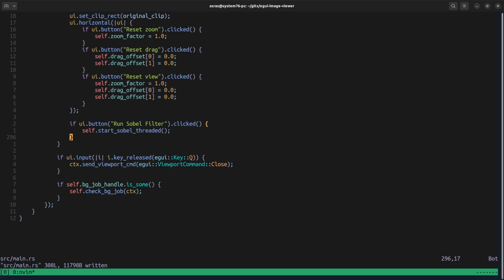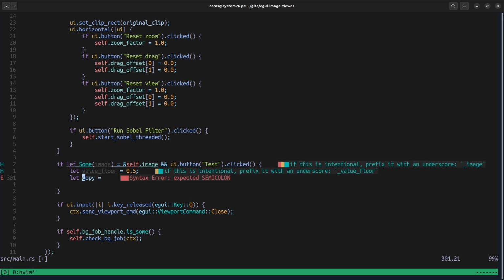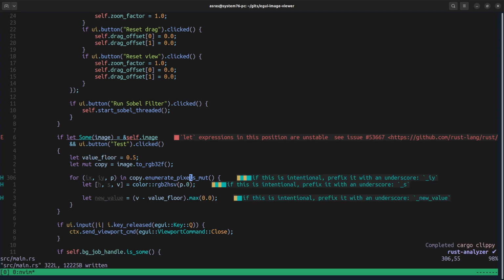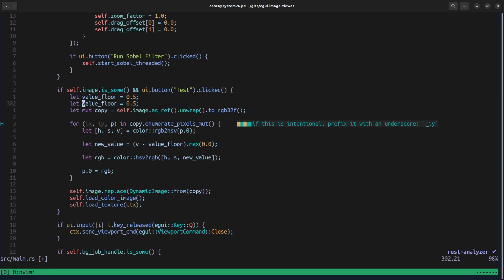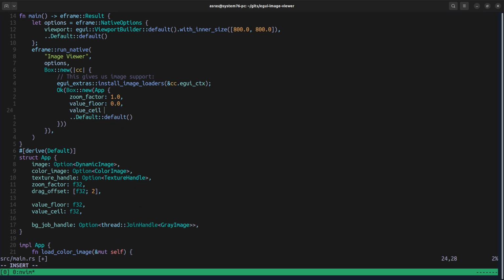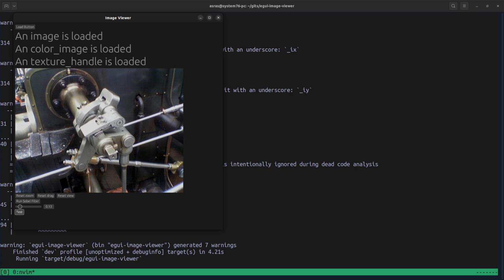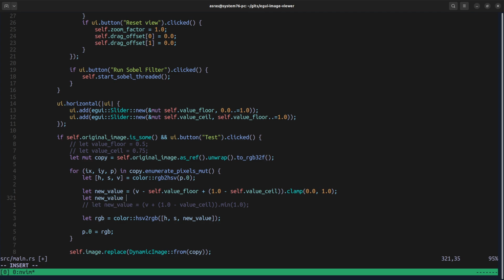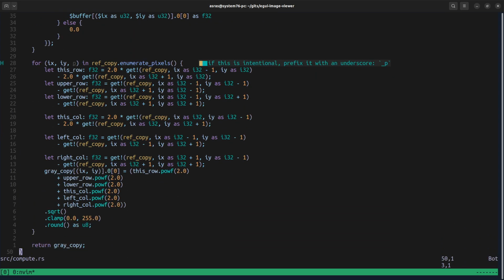Intensity Manipulation | Learning egui and Rust